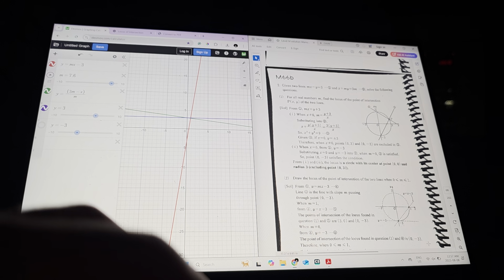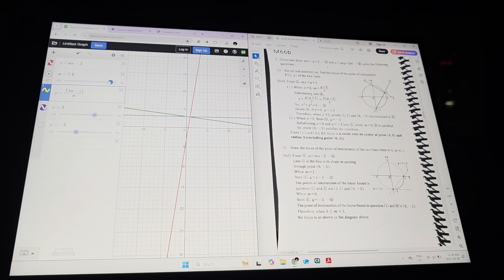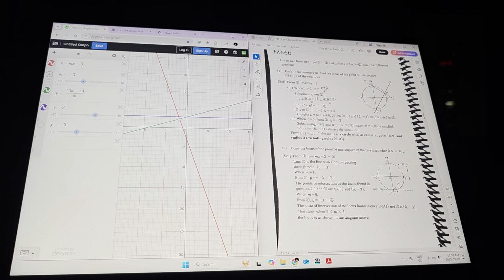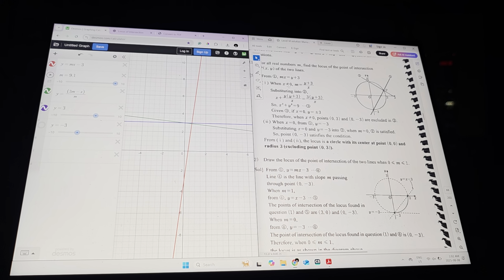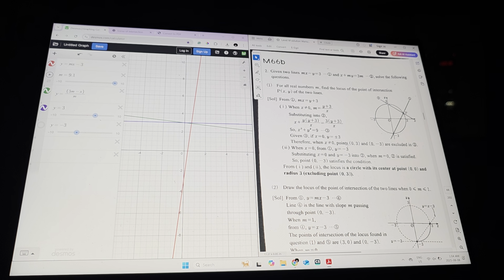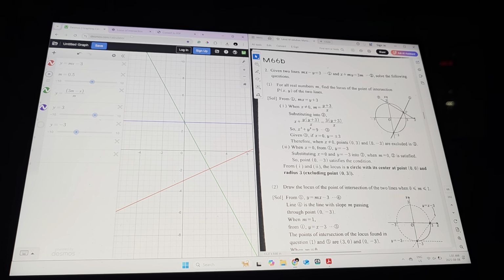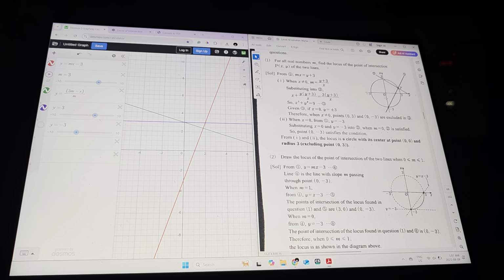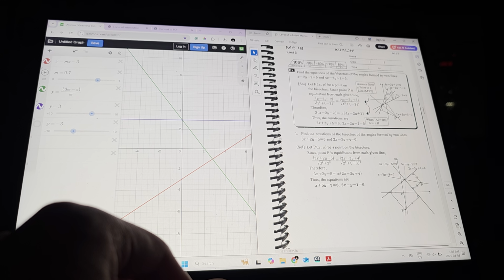M 66 LOCI / LOCUS How to find locus for linear equations